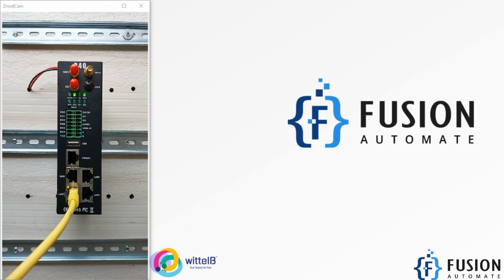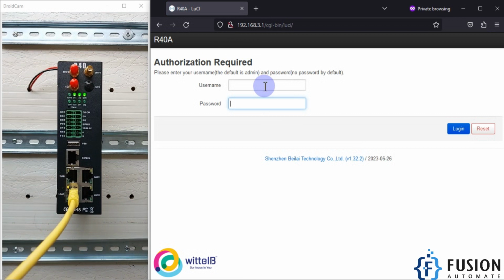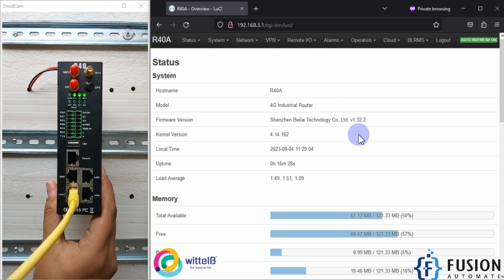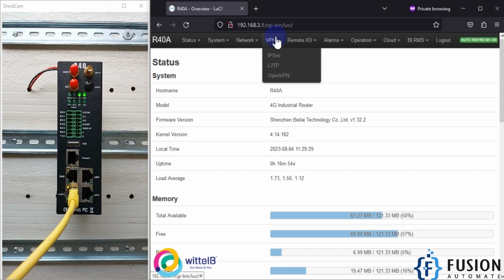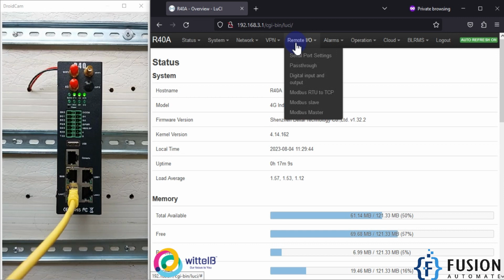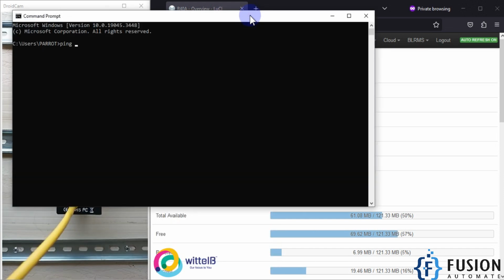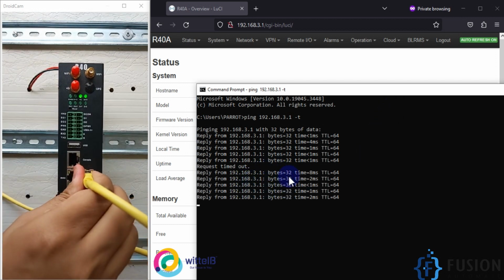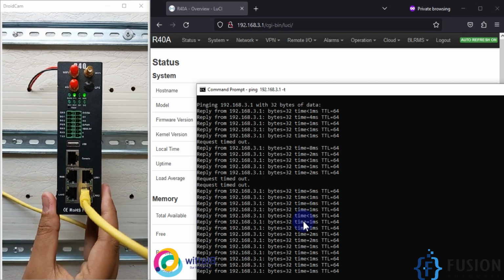Launch BLIIoT Cellular Edge IoT Router R40A Configuration Page with Default IP via Any LAN Port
Greetings, tech enthusiasts! Welcome back to our channel, your ultimate resource for mastering the intricacies of IoT, IIoT, and Industry 4.0. In today's tutorial, we're unraveling the art of launching the BLIIoT Cellular Edge IoT Router R40A Configuration Page with the default IP via any LAN port. Whether you're a seasoned pro or just embarking on your IoT journey, this knowledge is indispensable.

Augmatic Technologies Private Limited stands as the official distributor of BLIIOT products in India. To seamlessly acquire the BLIIoT Cellular Edge IoT Router R40A and explore a wide range of other BLIIOT devices, visit their official or contact their dedicated salesperson at .